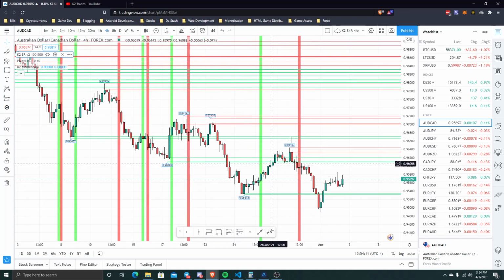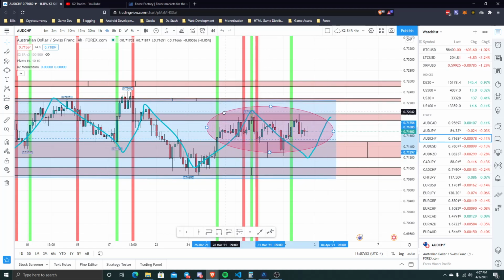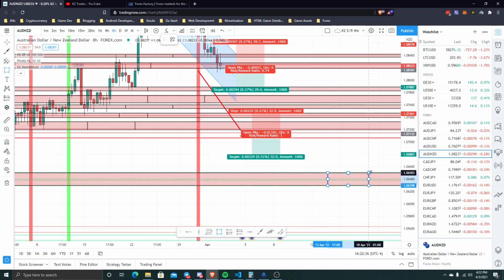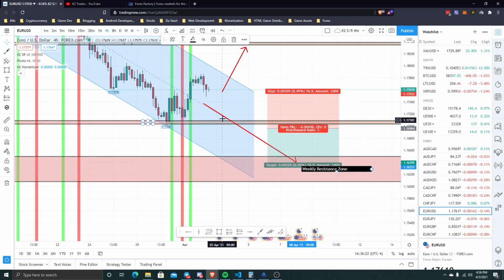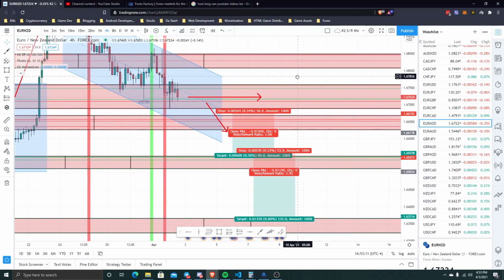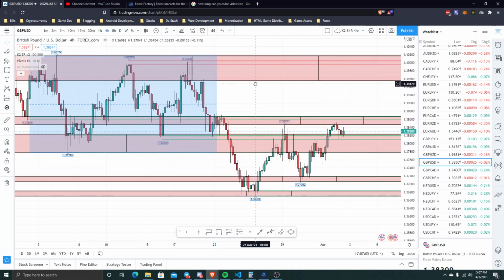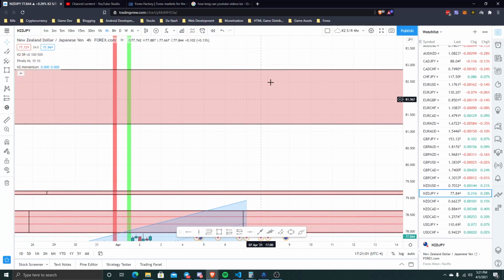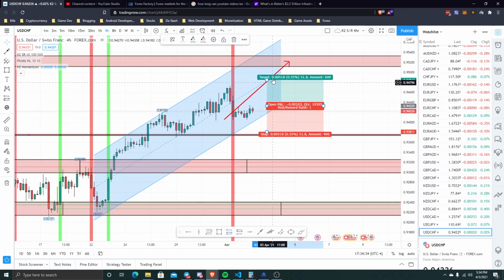Forex Weekly Analysis [ April 4th, 2020 to April 9th, 2020 ]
JettaFX's Forex Weekly Analysis for April 4th to April 9th, 2020